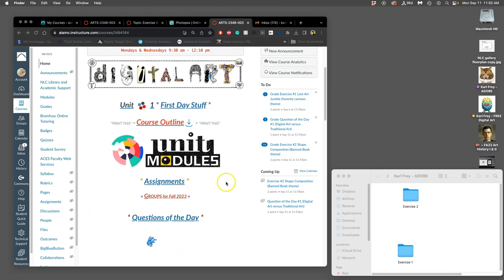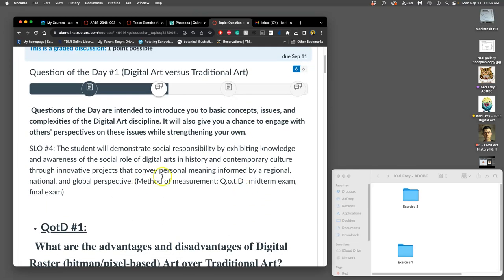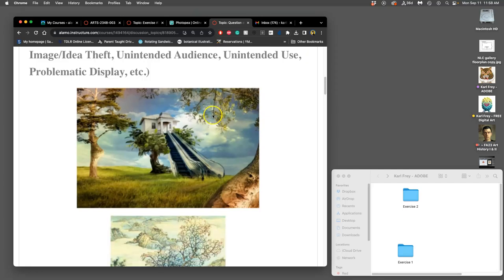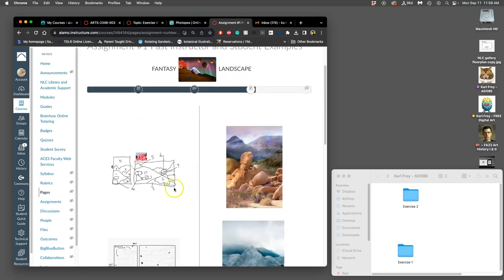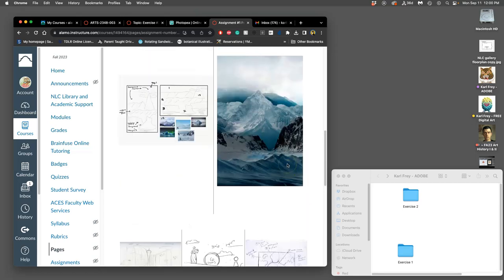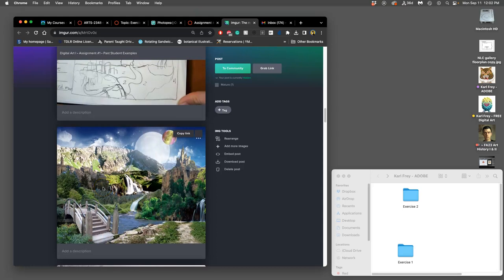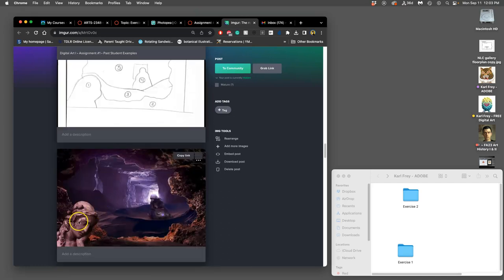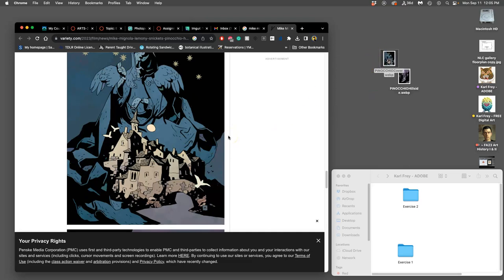1 Introduction to Fantasy Landscape Raster Compositing